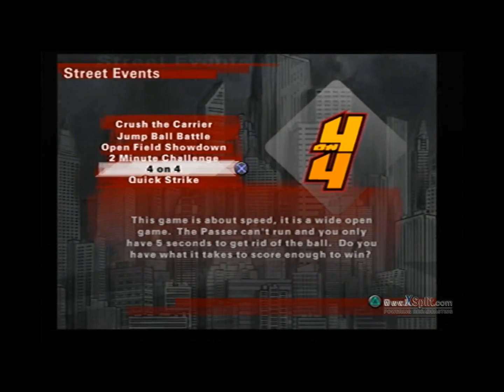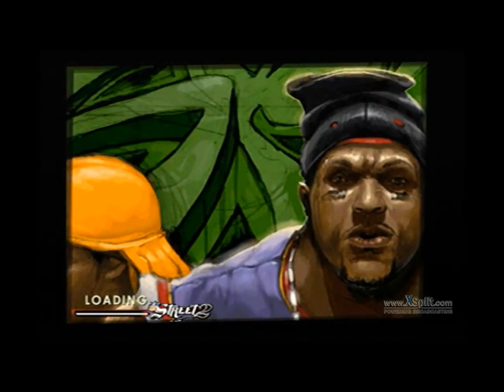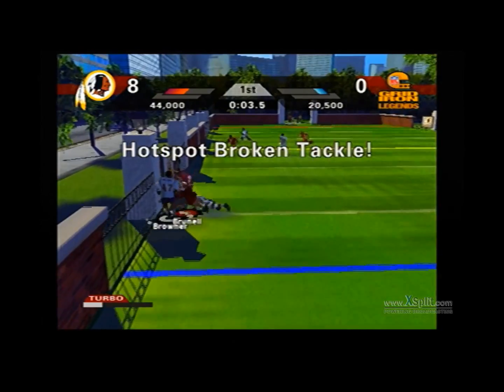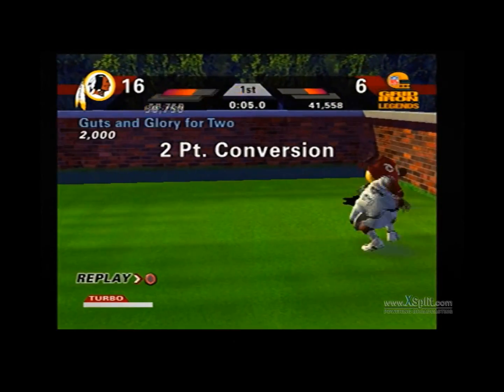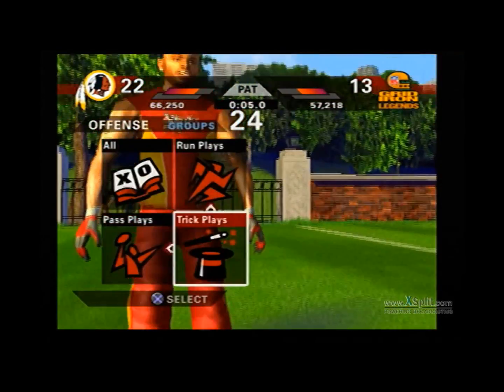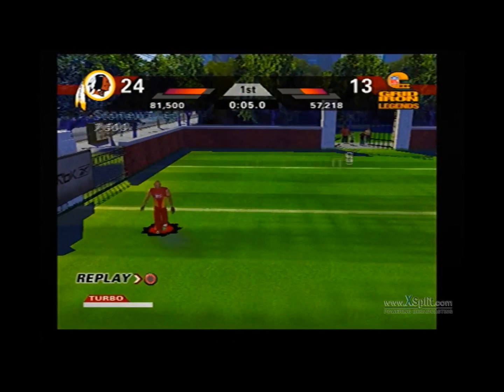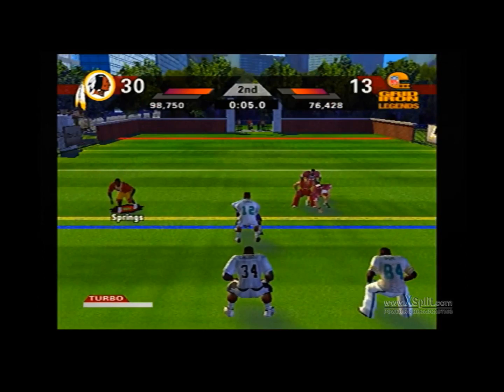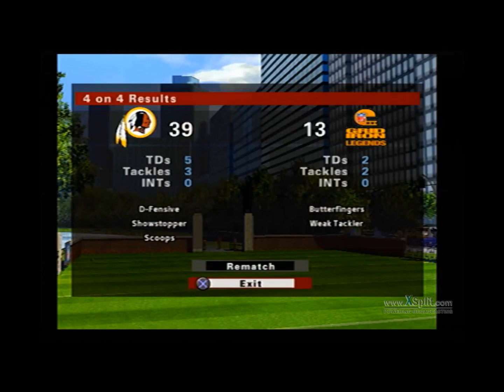NFL Street 2 - 4v4 Unstoppable Play - UPDATED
This video is of an absolutely unstoppable play in a 4v4 football game called NFL Street 2.